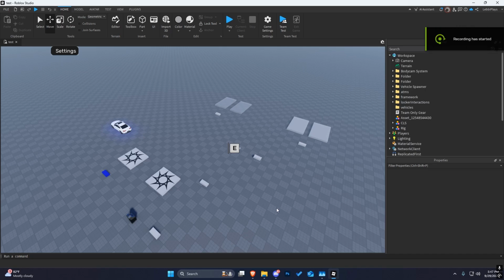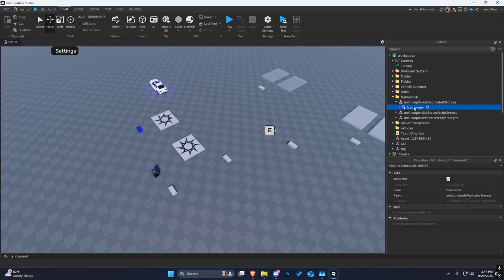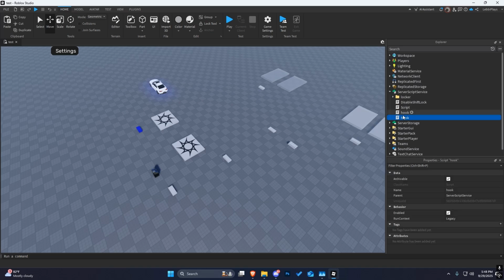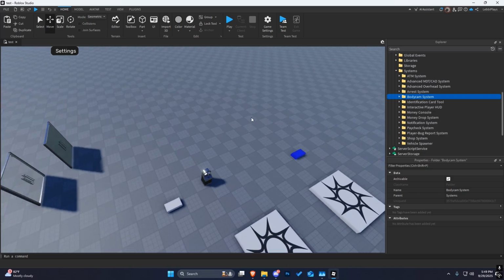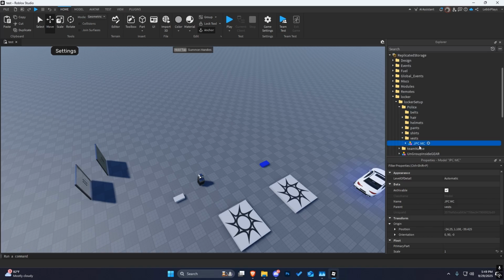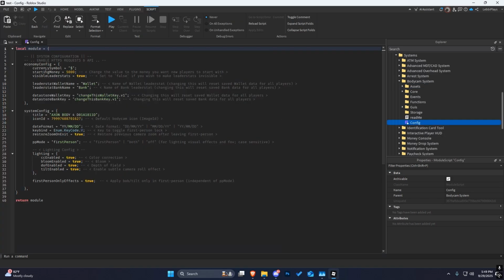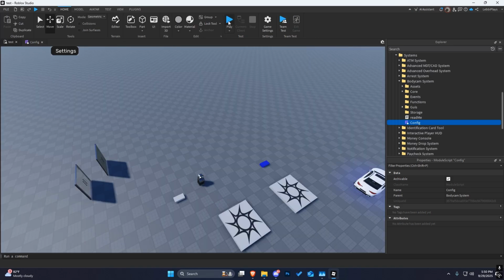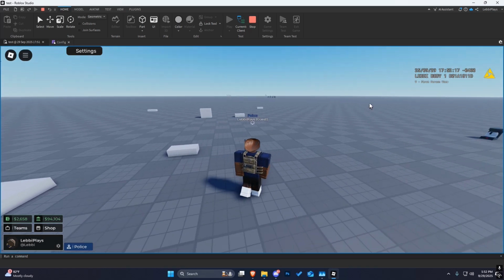Bodycam System v3 [TUTORIAL]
Bodycam System v3 tutorial video.

Tutorial Credit: @yaboycaleb